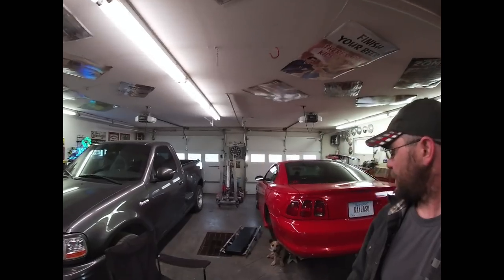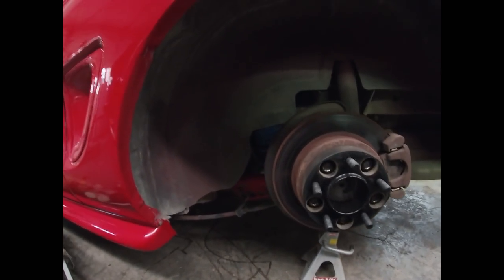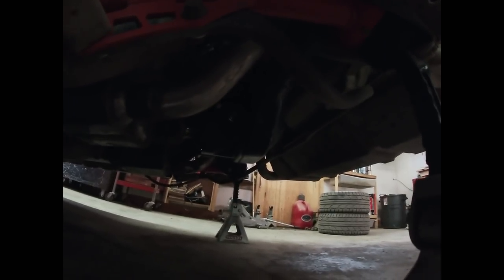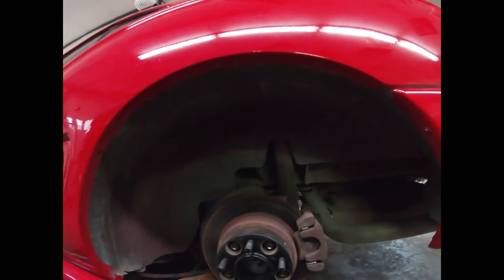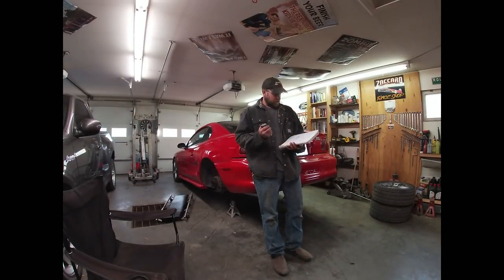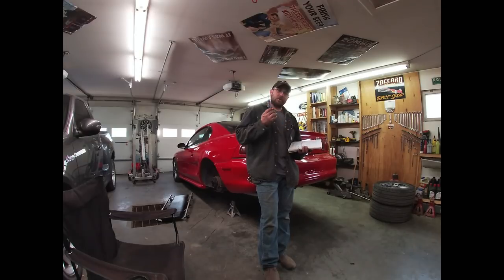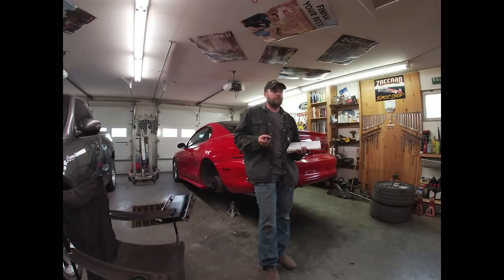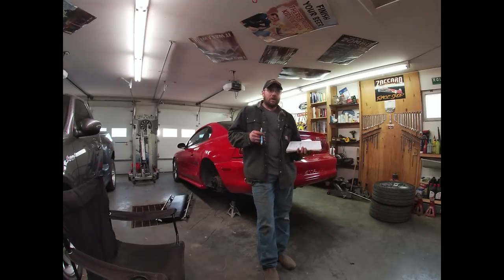Answering some viewer questions and comments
Thanks for all of the great questions and comments, keep them coming. I also give some info on future projects, talk about footwear and finally reveal the meaning behind my channel name.